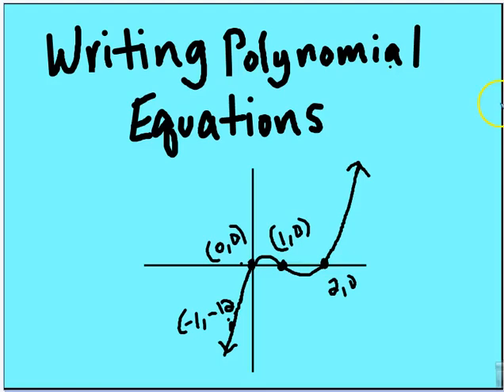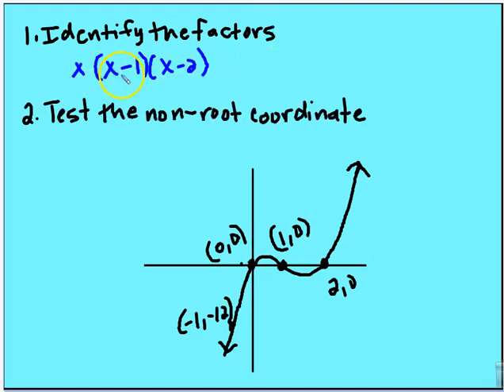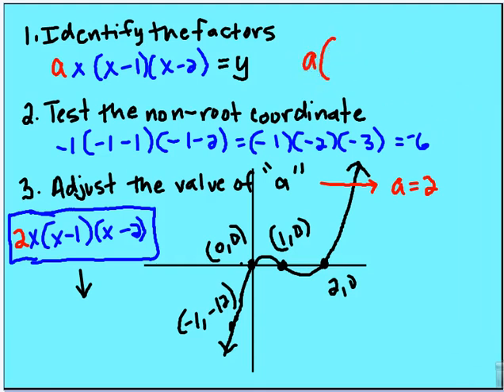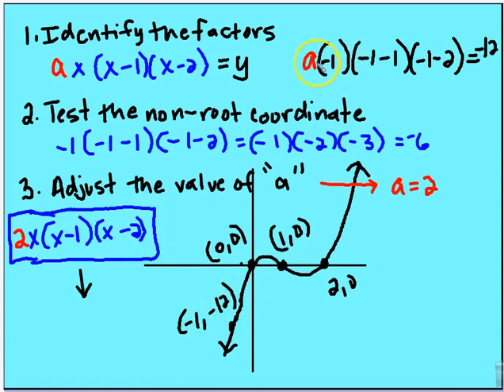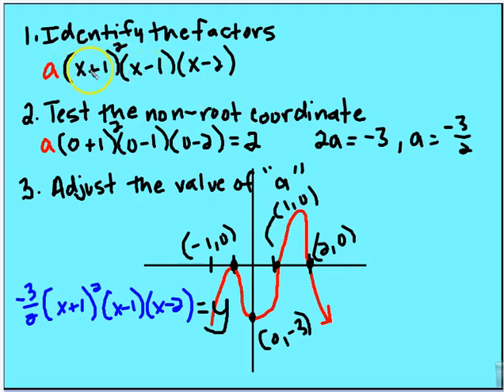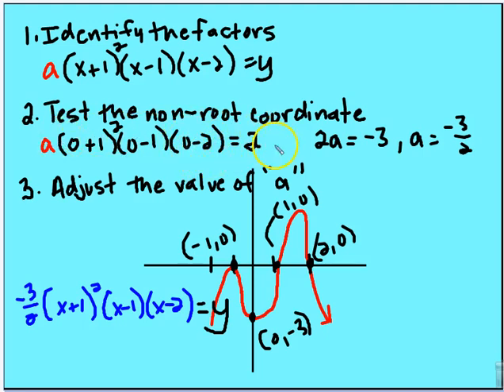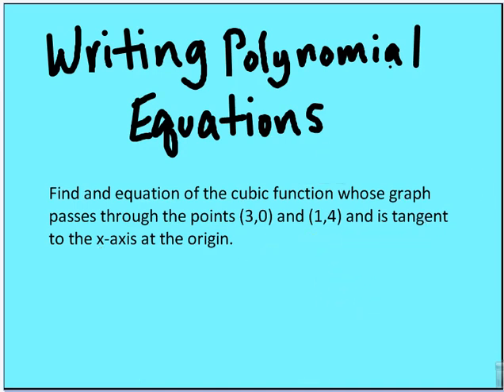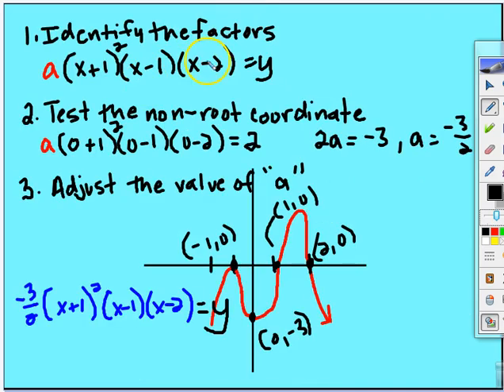2.3 Graphing and Writing Polynomial Equations (Part 2 Writing)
Writing polynomial functions from coordinates